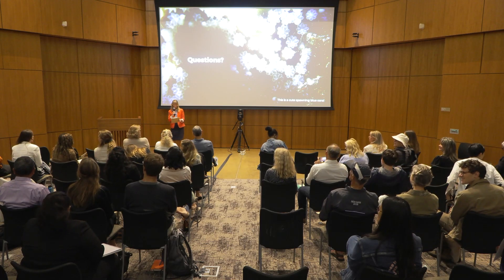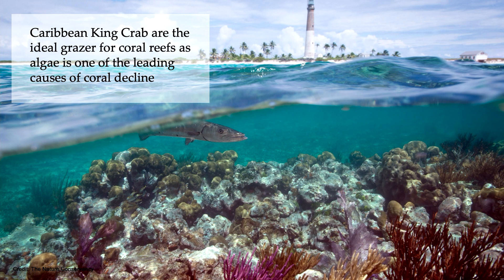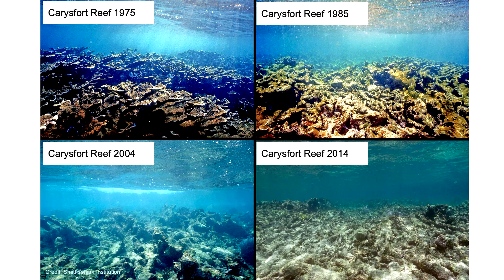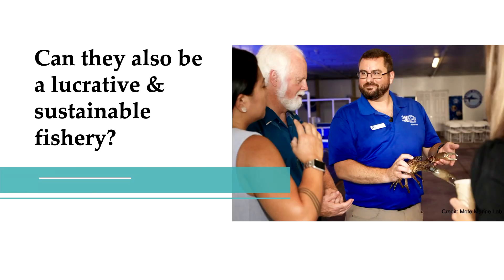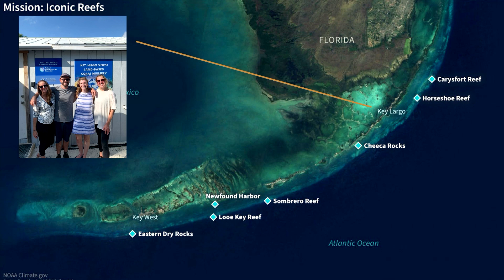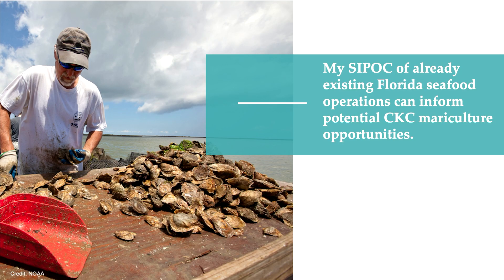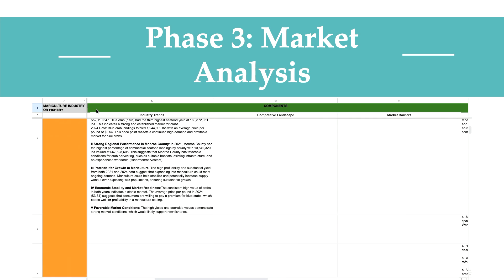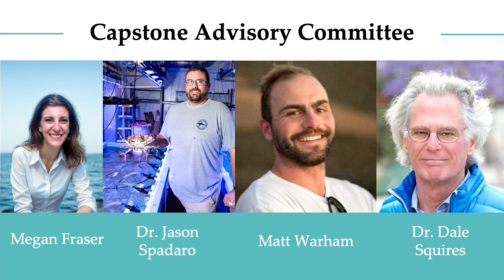In a Pinch, Amanda Bland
In a Pinch: Utilizing the Caribbean King Crab as a Blue Economy Model in the Florida Keys National Marine Sanctuary